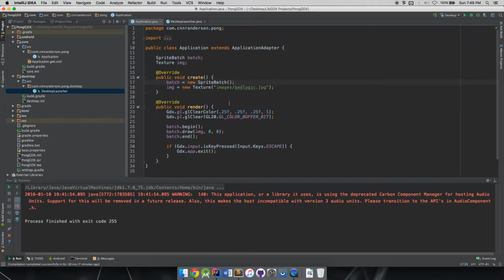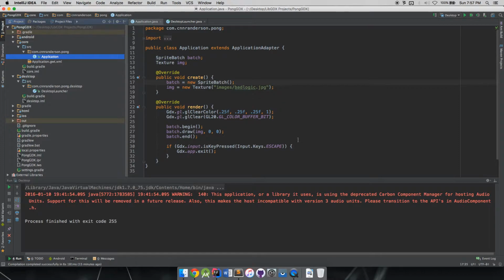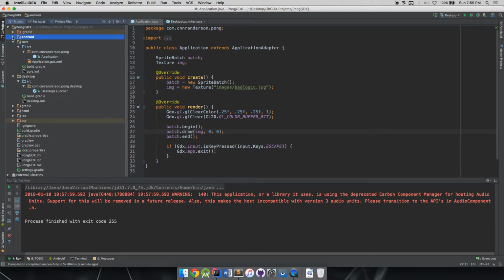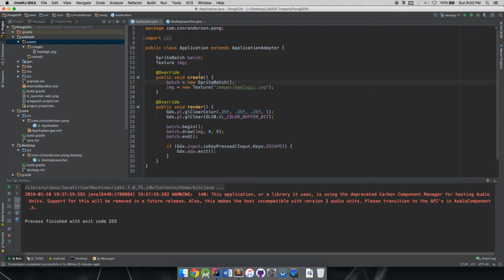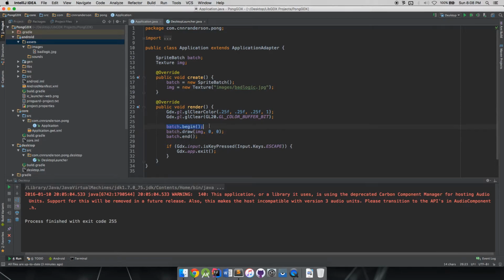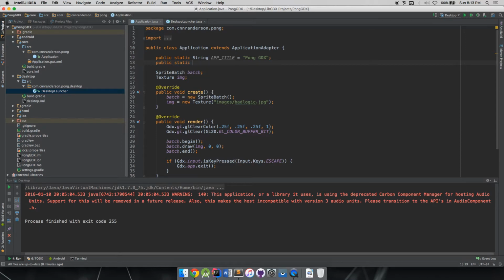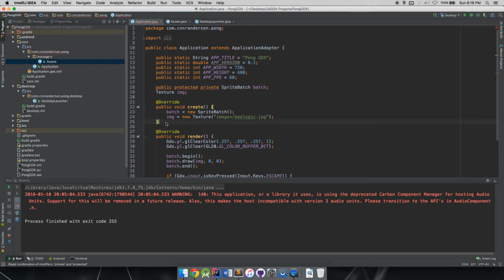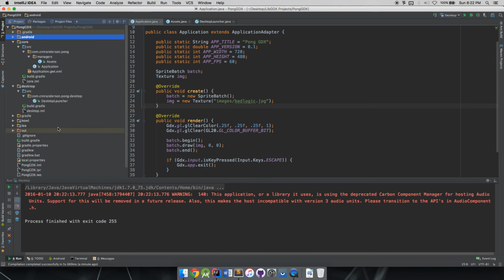2 - LibGDX Game - PongGDX - Design and Configuration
In this video, I discuss:

- How to approach designing a game (0:00)
- Java class field visibility/package privacy (27:08)
- How libGDX works on cross platform (9:52)
- Overview of how batch rendering works (17:32)
- openGL Buffering/Double buffering (15:39)
- Basic application settings (24:02)

In the next video, we'll start writing some code!